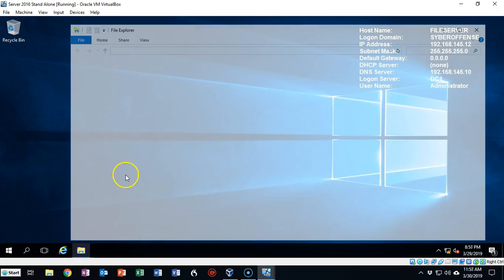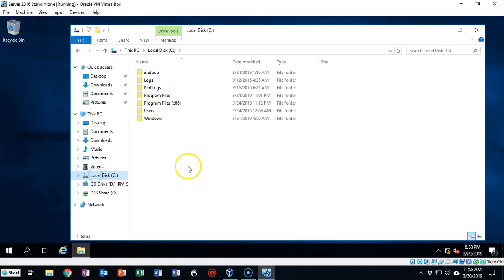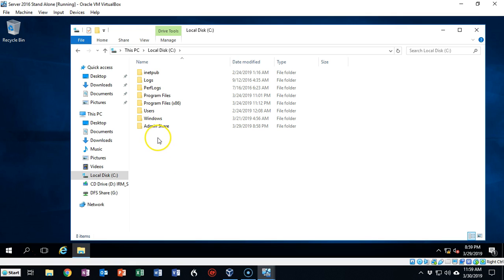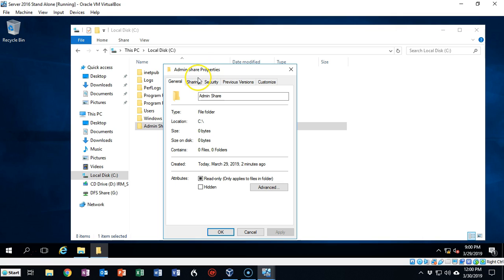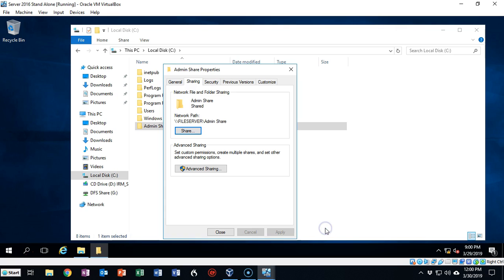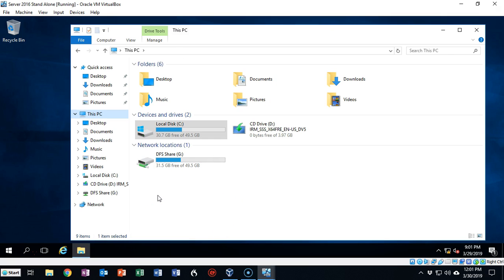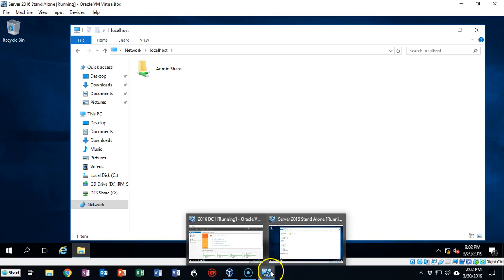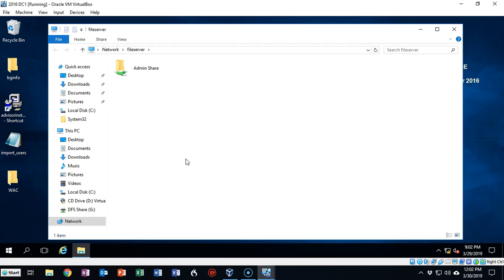Create a Shared folder in Server 2016